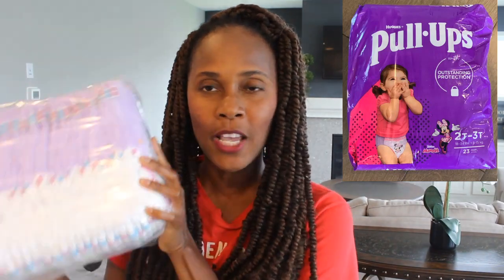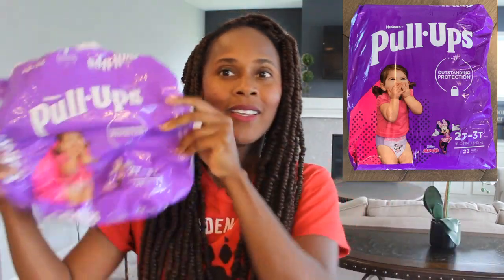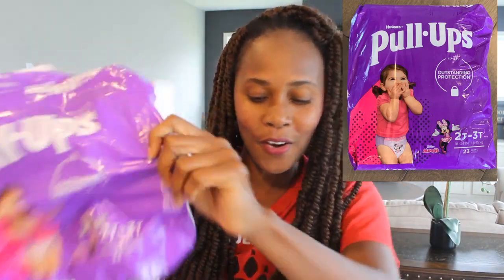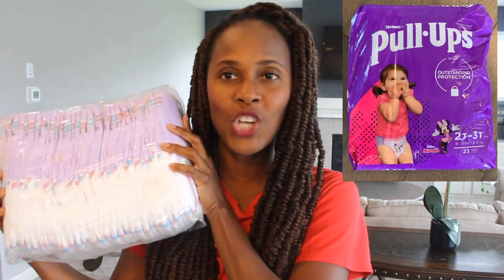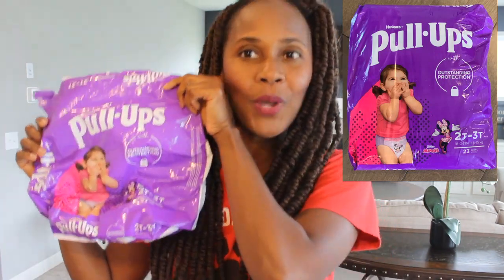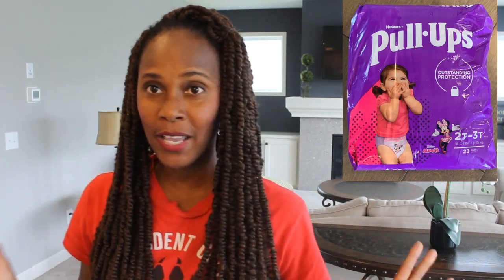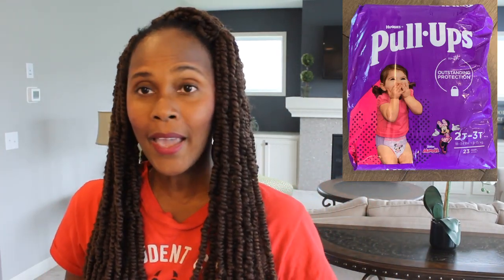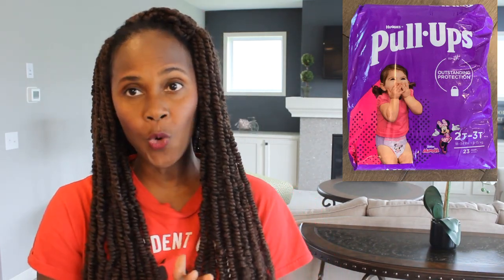Pull Ups Daytime Training Pants 4 Hour Test (Requested Video)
This video is a PULL-UPS training pants requested video! I was asked to test out Huggies Pull-Ups for 4 hours and share my results- we tried out the 2T/3T disposable training pants (Must Watch)!